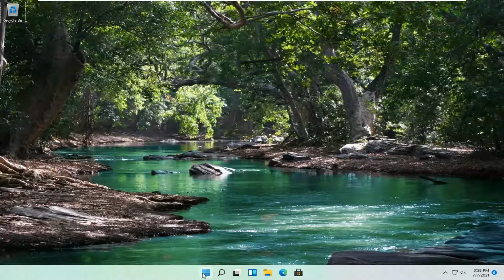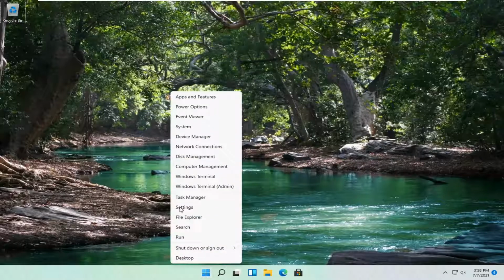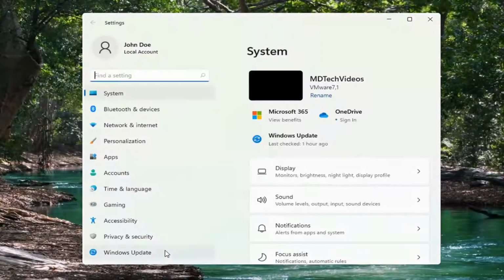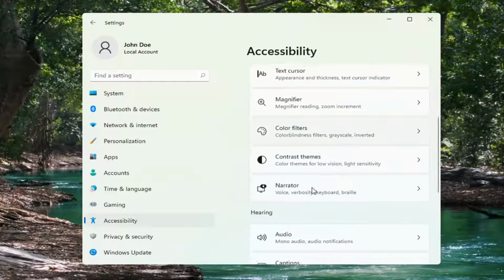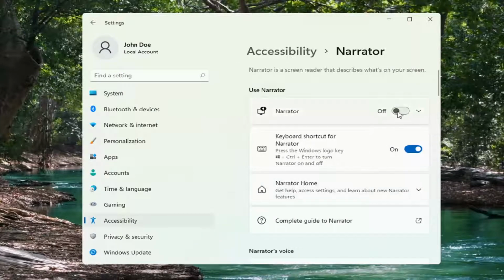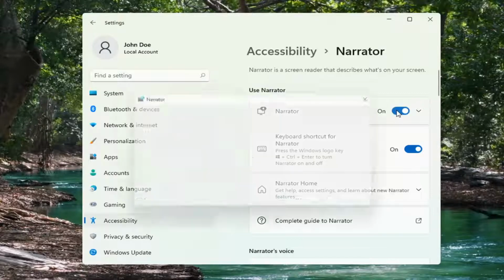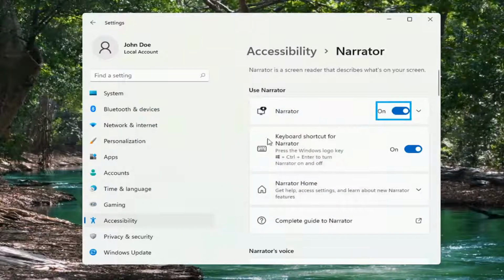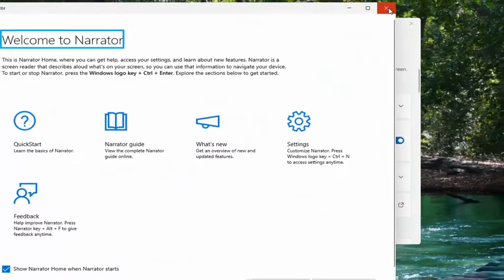How To Use Narrator On Windows 11 [Tutorial]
Windows 11 contains several accessibility settings built in to make it easier and more inclusive for people who have difficulty using all the regular functions of their computers. Narrator is a screen-reading app for people with visual difficulties, but even people without those difficulties might find some of its features useful. Here’s how to enable and use Windows Narrator.

Issues addressed in this tutorial:
narrator windows 11
Microsoft narrator windows 11
narrator on windows 11
windows 11narrator read pdf
windows 11 narrator tutorial
windows 11 narrator voices

Windows Narrator is a lightweight screen-reading tool. It reads aloud things on your screen—text and interface elements—makes it easier to interact with links and buttons, and even provides descriptions of images. Windows Narrator also is available in 35 languages.